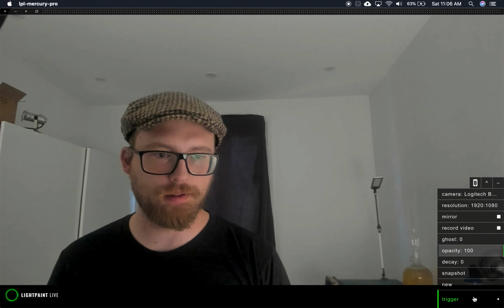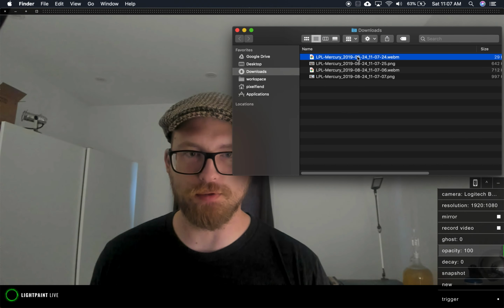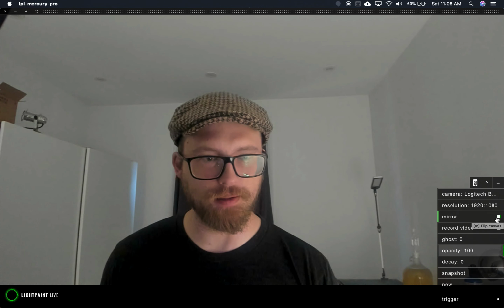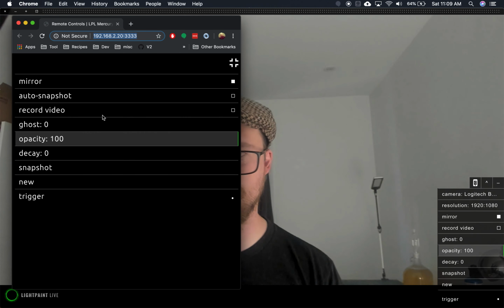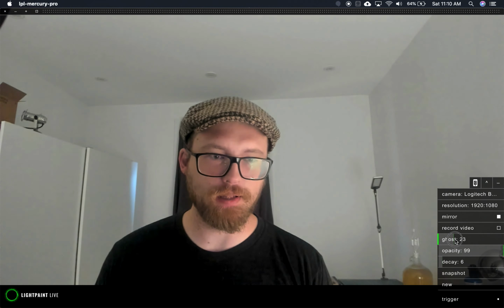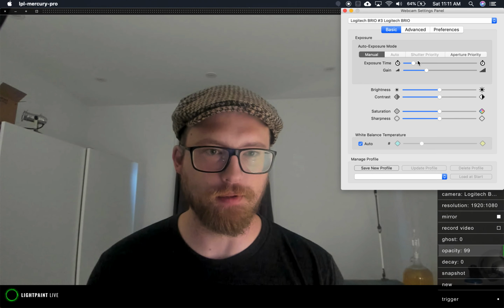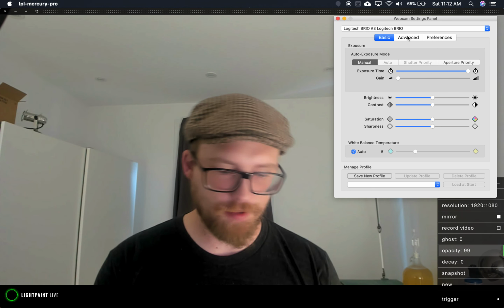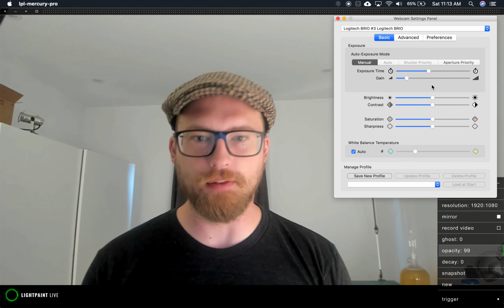Mercury Pro Tutorial (v4)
How to use Mercury v4, and tips on getting the best trails.

ND filters